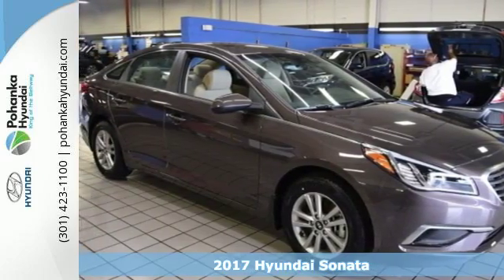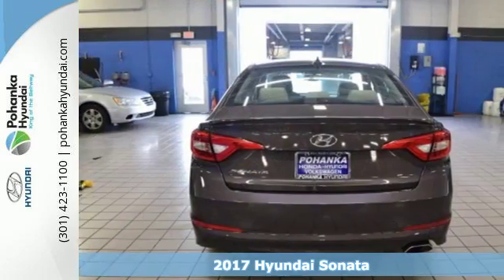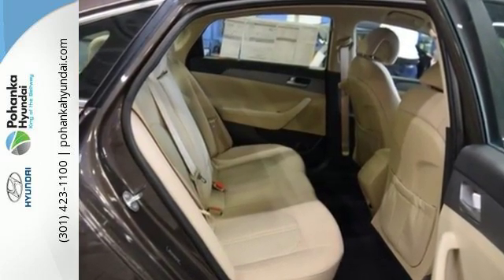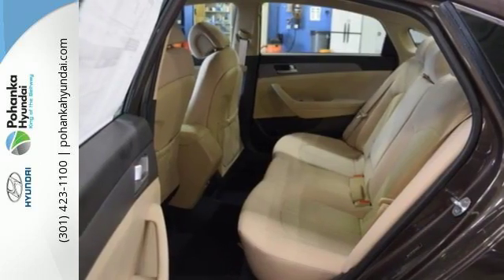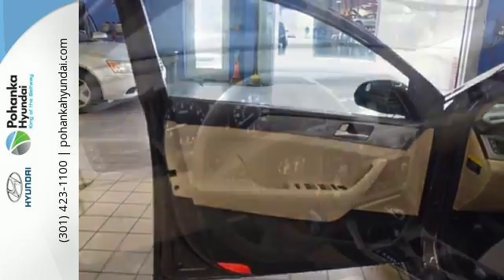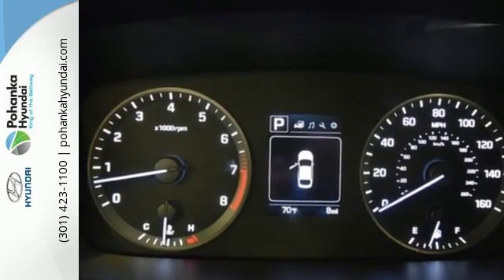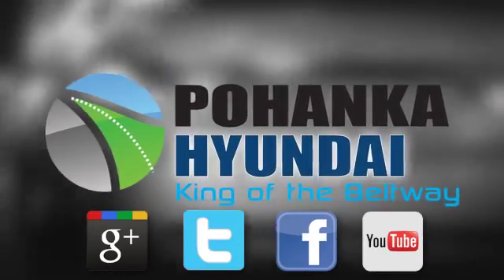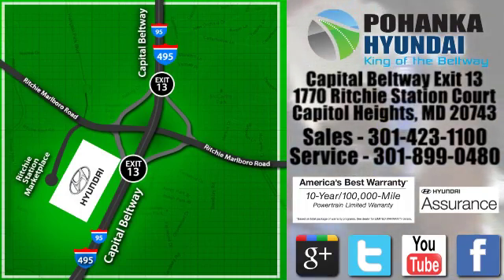New 2017 Hyundai Sonata Capitol Heights MD Washington-DC, MD FHH525034 - SOLD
Year: 2017
Make: Hyundai
Model: Sonata
Trim: SE
Engine: 2.4L I4 DGI DOHC 16V PZEV 185hp
Transmission: 6-Speed Automatic with Shiftronic
Color: Brown
Interior: Beige
Stock #: FHH525034
VIN: 5NPE24AF9HH525034
Sonata SE and Beige Cloth. With such an abundance of passenger space, the sky's the limit. Kicks noise to the curb. We welcome you come meet the all new King of the Beltway Pohanka Hyundai of Capitol Heights, at Ritchie Station, right off the Beltway Exit 13. We appreciate you taking the time to browse our new car inventory If you have any questions about this vehicle or any other please do not hesitate to contact our Staff.

Address:
1770 Ritchie Station Court